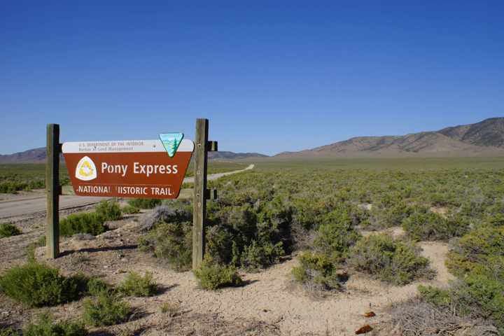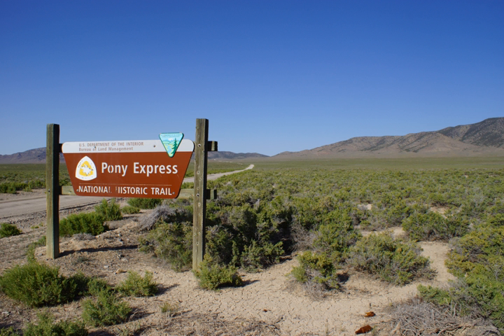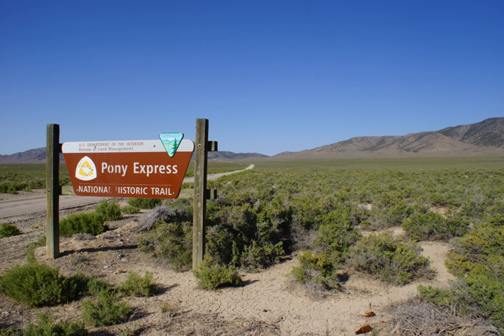Pony Express National Historic Trail | Wikipedia audio article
This is an audio version of the Wikipedia Article:
Pony Express National Historic Trail

- Socrates

SUMMARY
Pony Express National Historic Trail in the United States is the historic route of The Pony Express where men on horseback once carried the nation's mail across the country between 1860 and 1861. The horse-and-rider system became the United States' most direct and practical means of east-west communications before the telegraph, delivering mail in the unprecedented time of ten days.
The Pony Express National Historic Trail goes through a vast number of land jurisdictions, but includes substantial sections of land managed by the Bureau of Land Management in California, Colorado, Nevada, Utah, and Wyoming. Today, one can auto-tour the route visiting interpretive sites and museums, or hike, bike, or horseback ride various trail segments.  Sites open to public visitation along the trail include the Sand Mountain Recreation Area in Nevada; automobile access to a backcountry byway along the itself, Boyd Station and Simpson Springs Campground in Utah; and the Little Sandy Crossing in Wyoming. In total, approximately 120 historic sites along the trail may eventually be open to the public, including 50 stations or station ruins.